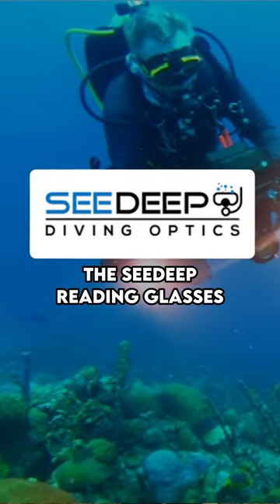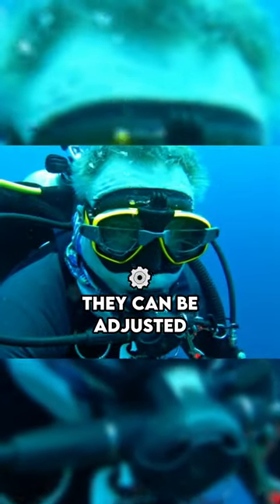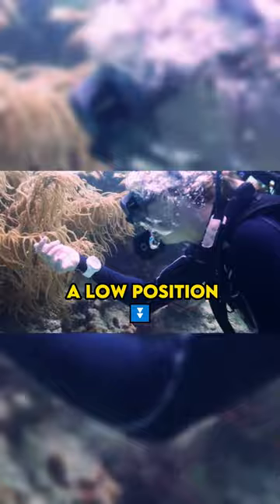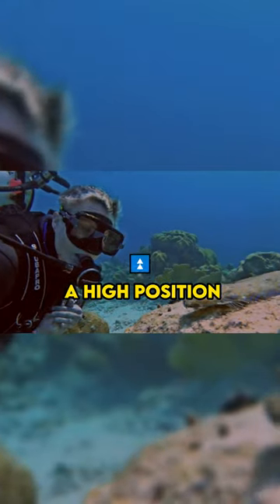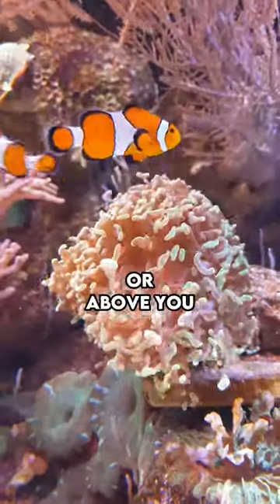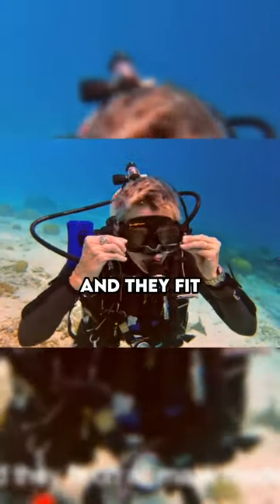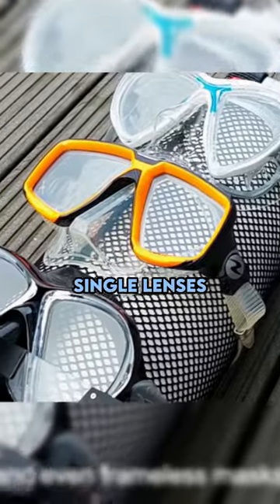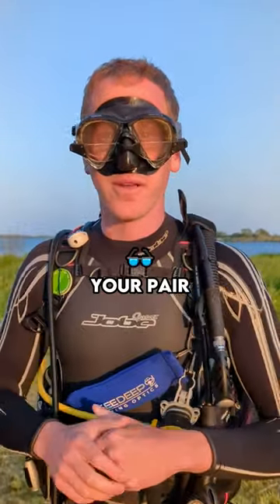NEW SeeDeep Reading Glasses for Divers - Replacing Prescription Masks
If you want to rad mor about reading glasses in general, find more valuable content

Introducing SeeDeep DivingOptics NEW Reading Glasses for Divers - Replacing Prescription Masks

Discover the future of diving optics with SeeDeep's groundbreaking reading glasses for divers. Designed to enhance your underwater adventures, these removable diving optics redefine clarity and convenience.

Revolutionize Your Dive Experience
Say goodbye to the limitations of prescription masks and traditional diving glasses. SeeDeep Reading Glasses for Divers offer unparalleled advantages over stick-on lenses and prescription lenses for scuba masks.

Why Choose SeeDeep Reading Glasses for Divers?
Flexibility: Unlike rigid prescription masks, SeeDeep's removable glasses provide complete flexibility. You decide when and where to use them, tailoring your vision to your needs.

Removability: With SeeDeep, you're in control. Easily attach or detach your reading glasses as the situation demands, ensuring a comfortable and customized dive every time.

Fog-Free: Don't let foggy lenses spoil your underwater experience. SeeDeep's innovative design keeps your vision crystal clear, even in the most challenging conditions.

No Stick-On Hassles: Say goodbye to the hassle of stick-on lenses. SeeDeep offers a seamless solution that doesn't compromise your mask's integrity.

Cost-Effective: Forget about expensive prescription lenses for scuba masks that lock you into a single prescription. SeeDeep Reading Glasses for Divers are a cost-effective alternative that adapts to your changing needs.

Experience the underwater world like never before with SeeDeep DivingOptics. Dive into the future of clarity, flexibility, and convenience. Say YES to crystal clear underwater vision and NO to the limitations of traditional options.

Upgrade your diving experience today with SeeDeep Reading Glasses for Divers. Explore the ocean's beauty with confidence and precision.

Get your SeeDeep Reading Glasses for Divers now and take your underwater adventures to the next level!

Don't miss out on the chance to enhance your diving experience. Get ready to see the world beneath the waves like never before.